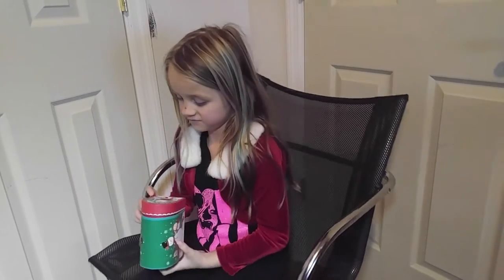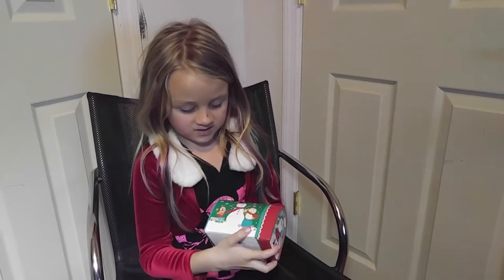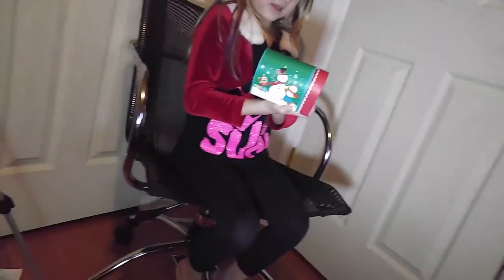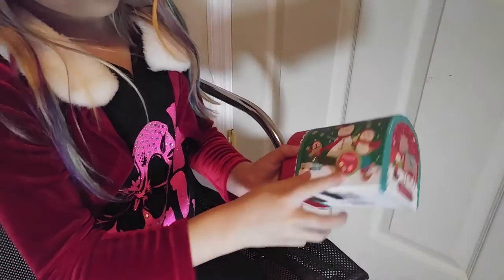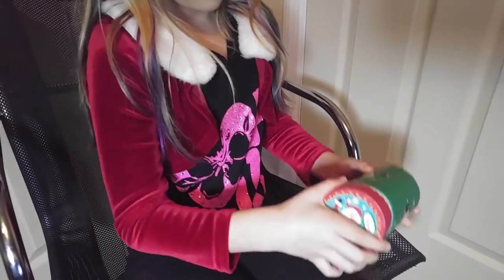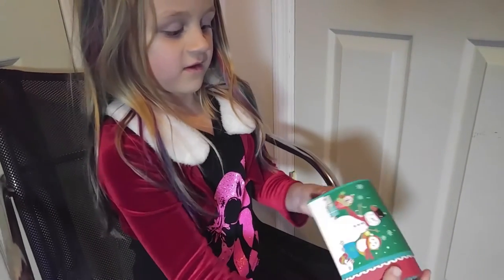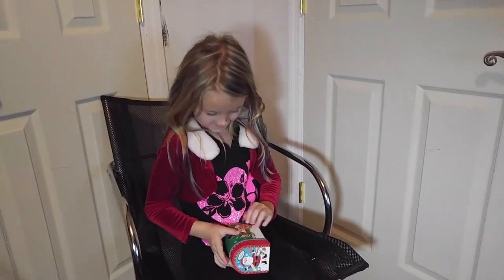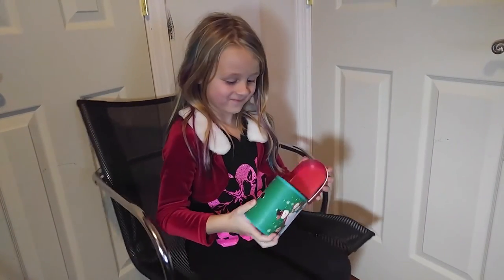LG V10 Both Camera Test with Christmas Mailbox toy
Testing the front facing and rear facing cameras of my new LG V10 Android Smartphone this was a test of the automatic camera settings. I talk for a moment on the front facing camera. It records at 720p and was up scaled to 1080p in premiere pro. Then the rear facing camera records a short review of a Christmas toy. Very little light was used. A small led light was used to better light the subjects.